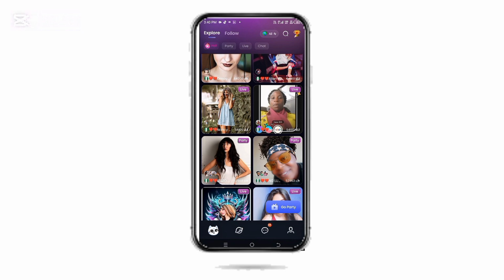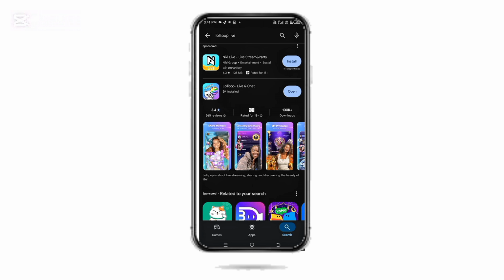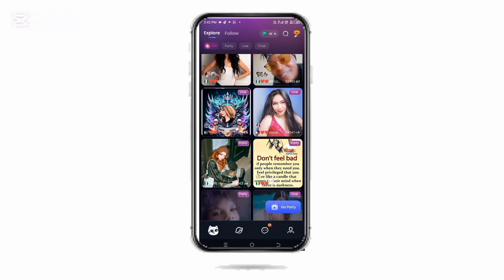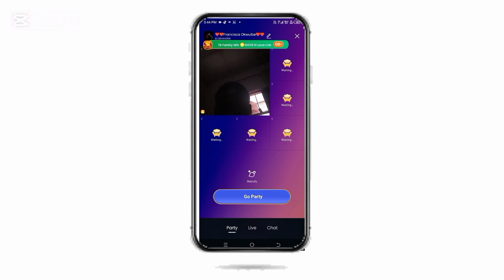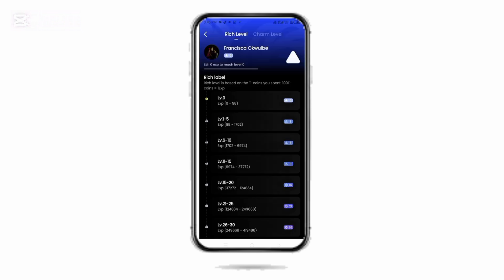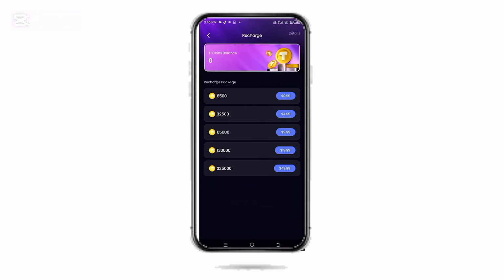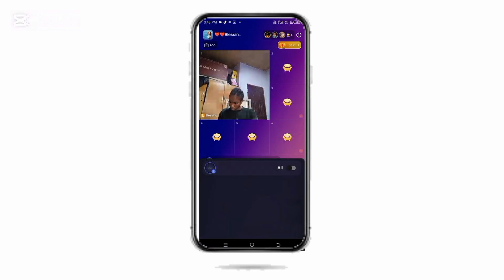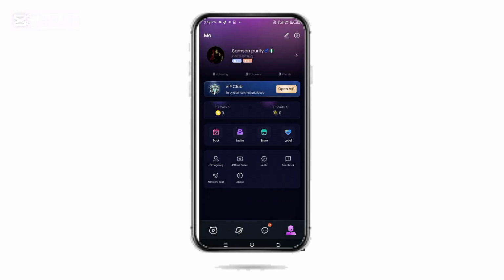How to use lollipop live stream for beginners (full guide)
How to use lollipop live stream for beginners (full guide) 🍭tutorial tech howto how #